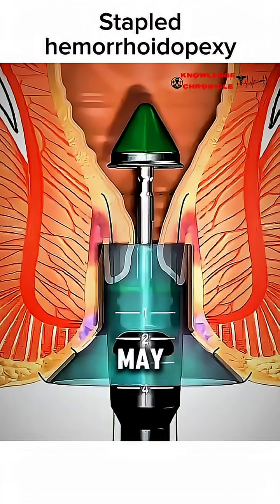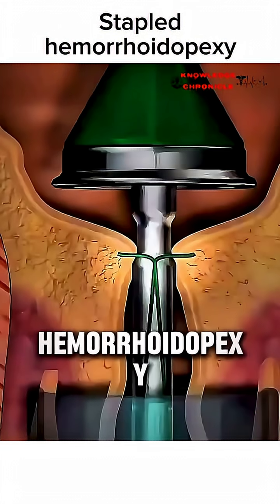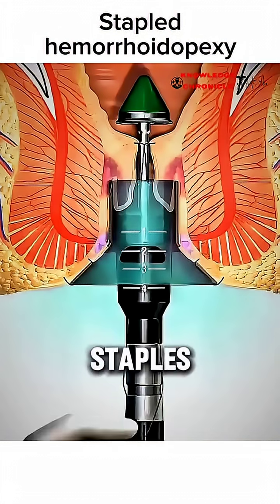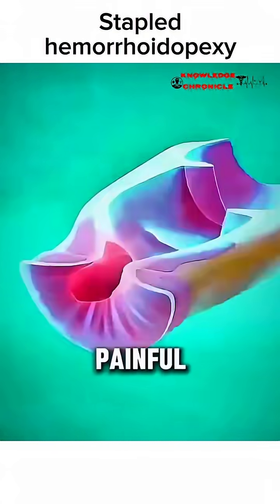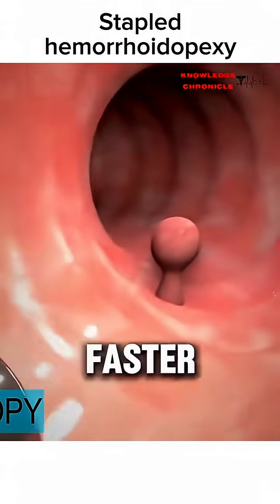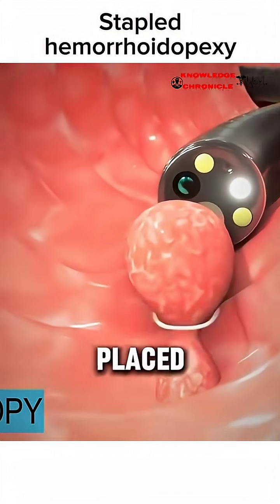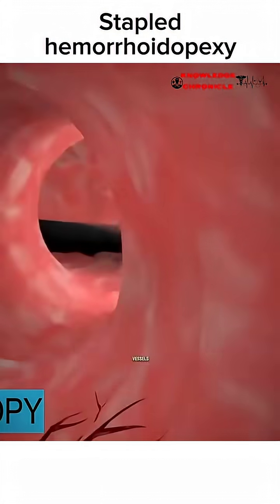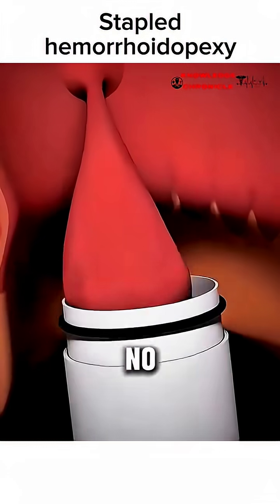Stapled Hemorrhoidopexy Procedure Explained: Modern Surgery for Piles Treatment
🔷Stapled Hemorrhoidopexy: The Advanced and Painless Surgery for Hemorrhoids.

✍🏻Stapled hemorrhoidopexy, also known as PPH (Procedure for Prolapse and Hemorrhoids), is a modern surgical technique designed to treat third and fourth-degree internal hemorrhoids, especially those that prolapse outside the anal canal. Unlike conventional hemorrhoidectomy, where the swollen hemorrhoidal tissue is surgically removed, stapled hemorrhoidopexy works on a different principle — it repositions and staples the prolapsed rectal mucosa back to its original place inside the anal canal.

During the procedure, a circular stapling device is inserted through the anus. This instrument removes a circumferential ring of excess mucosal tissue above the hemorrhoids and simultaneously staples the remaining tissue, cutting off blood supply to the hemorrhoidal cushions. As a result, the hemorrhoids shrink naturally over time.

A major advantage of this technique is that it is performed above the dentate line, an area with fewer pain-sensitive nerve endings, which makes the surgery significantly less painful compared to traditional methods. Patients typically experience minimal postoperative pain, shorter hospital stay, and faster recovery, often returning to their normal activities within 2–3 days.

However, stapled hemorrhoidopexy is best suited for internal hemorrhoids and is not ideal for patients with significant external components or thrombosed piles.

In summary: Stapled hemorrhoidopexy is a safe, effective, and patient-friendly surgical option offering a painless, faster, and modern solution for prolapsed hemorrhoids.

Both the visuals and the voiceover have been created using artificial intelligence. No real human voice or footage has been used. Content is produced by Knowledge Chronicle for informative and learning purposes only. 📚